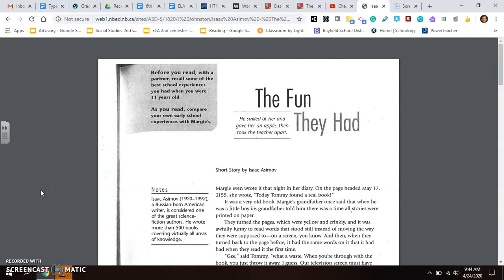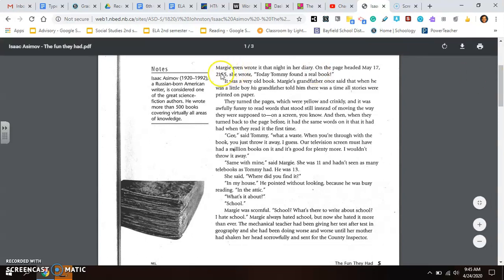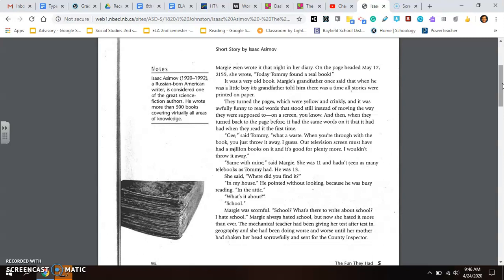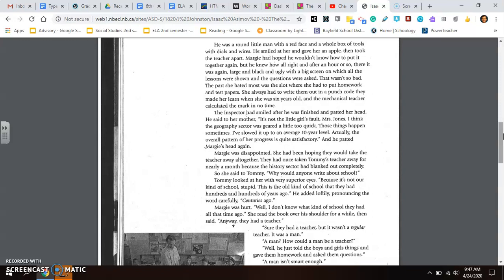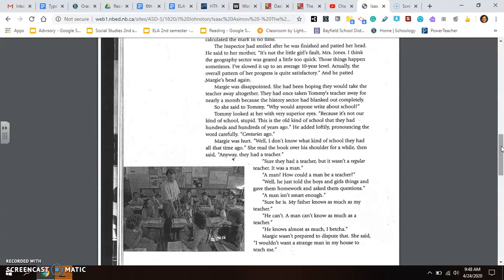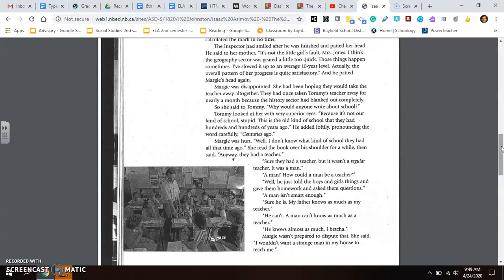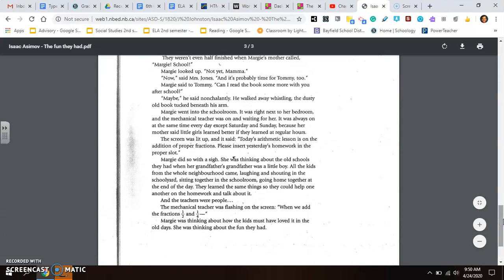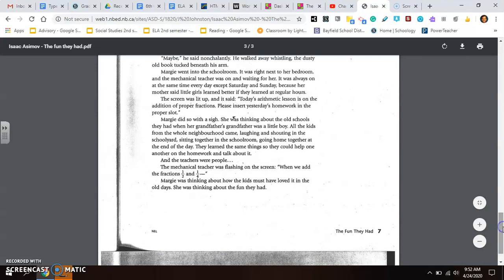The Fun They Had